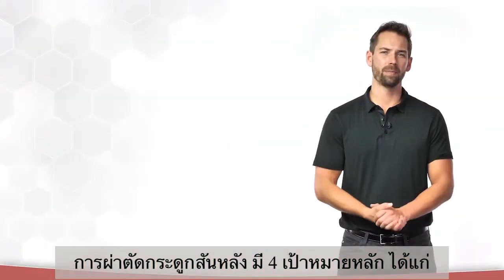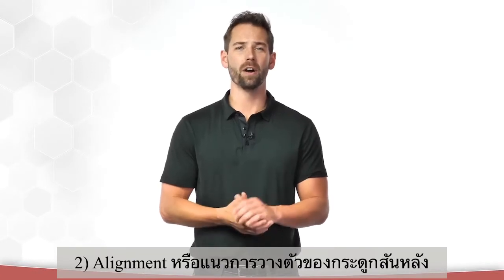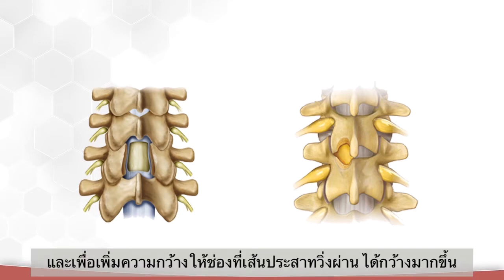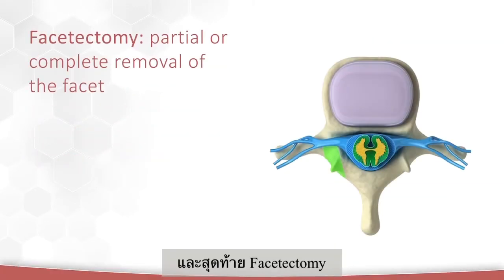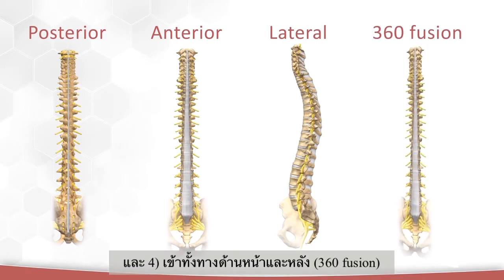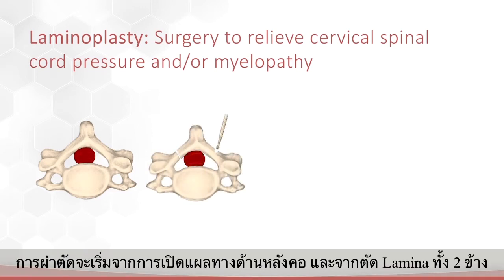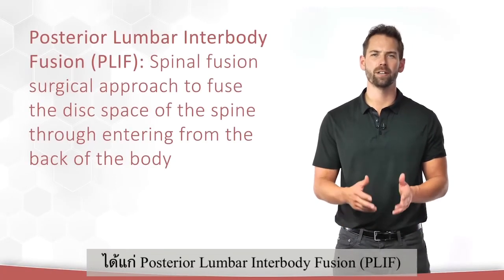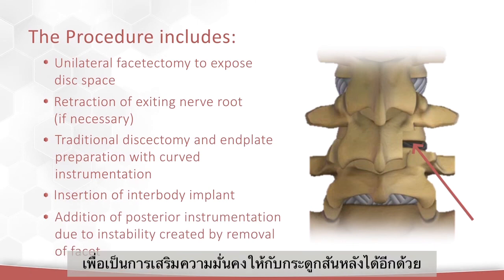3.1.1) วิธีการผ่าตัดกระดูกสันหลัง Part1